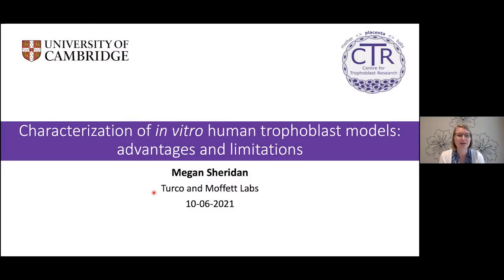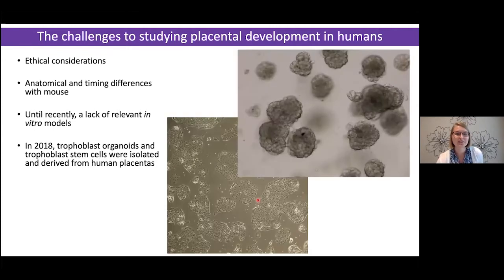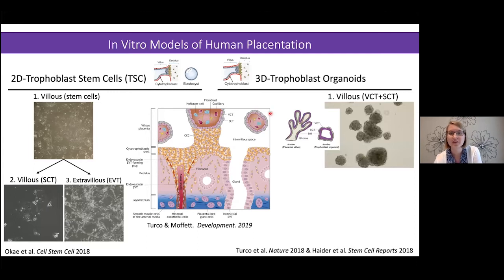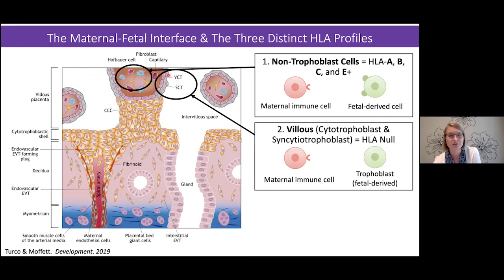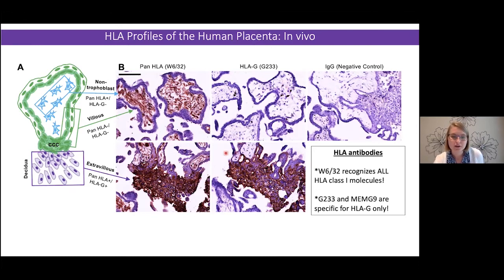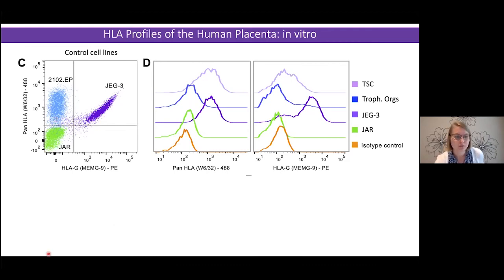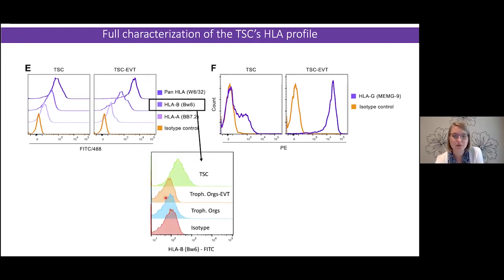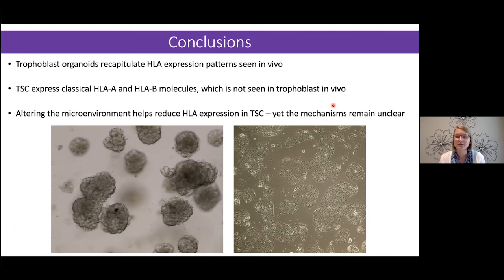Cambridge Reproduction Early Researchers Seminar Series: Megan Sheridan (Pathology)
The Early Researchers Seminar Series (ERSS) is a platform for PhD Students and early career researchers (ECRs) at the University of Cambridge with research foci on reproduction to share and discuss their research with other academics from a range of disciplines also researching reproduction at the University. Seminars are held on Zoom on the second Thursday of every month, 1pm - 2pm.

SEMINAR 7: 10 JUNE 2021

Characterization of in vitro human trophoblast models: advantages and limitations
Dr Megan Sheridan (Pathology)

Chair: Francesca Gaccioli (Obstetrics & Gynaecology)

Although understanding of human placental development is still limited, two models, trophoblast organoids and trophoblast stem cells (TSC) are new useful tools. Both differentiate from villous cytotrophoblast (VCT) to extravillous trophoblast (EVT) and syncytiotrophoblast (SCT). We compared these models to identify which trophoblast they resemble in vivo. A defining feature of human trophoblast is that VCT and SCT are HLA null whilst EVT express HLA-C, -G, -E molecules. We find that trophoblast organoids retain these in vivo characteristics.  In contrast, TSC express classical HLA-A and HLA-B and maintain expression after EVT differentiation with upregulation of HLA-G.  Furthermore, HLA expression in TSC differs when grown in 3D rather than 2D suggesting mechanical cues are important.  We also compare transcriptomes and miRNA profiles in trophoblast models. Our findings indicate that TSC do not readily undergo SCT differentiation and closely resemble cells at the base of the cell columns from where EVT are derived.  In contrast organoids are similar to VCT and undergo spontaneous SCT differentiation.  Our results will allow choice of the most suitable model to study trophoblast development, function and pathology.

Watch the other presentation from this seminar:

Phenotypic and functional diversity of human placental macrophages

Gender conformity and quality of life in heterosexual couples with fertility problems attending ART